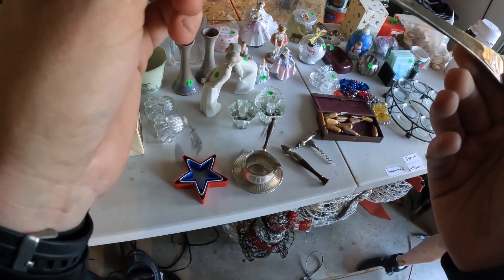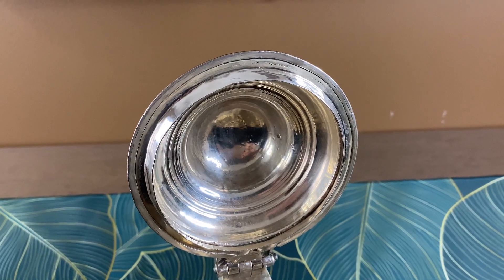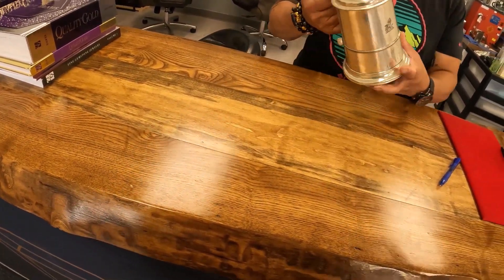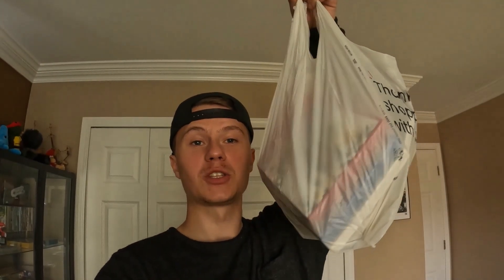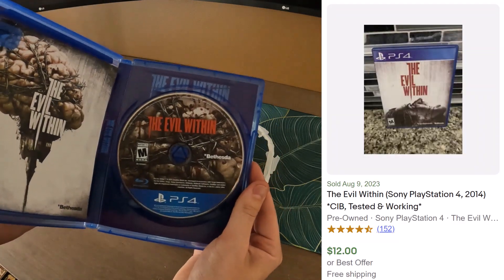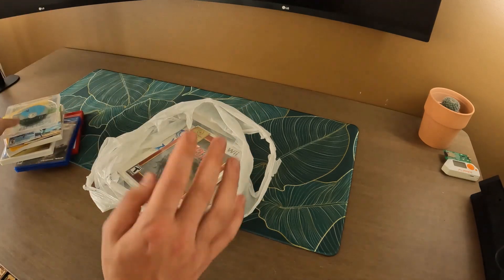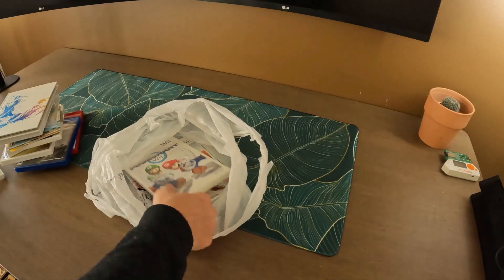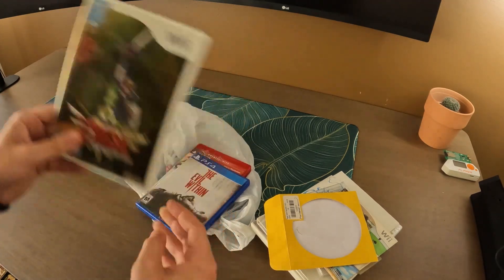VINTAGE STERLING SILVER TANKARD PURCHASED AT A YARD SALE!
Sometimes insane things happen at garage sales like me finding LEGIT SILVER and paying a few dollars for it! When I left the house I had no idea I would stumble across such a piece. Enjoy the video!

Like some of the items you see in my videos?